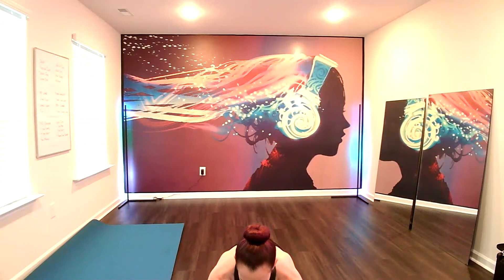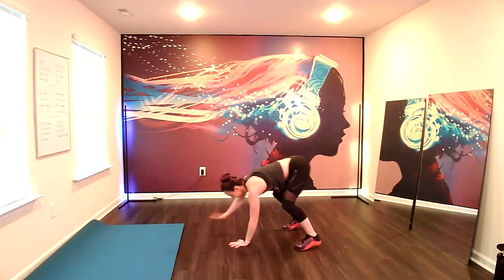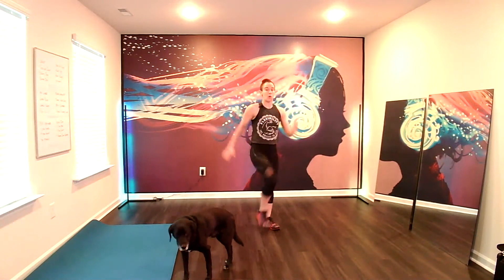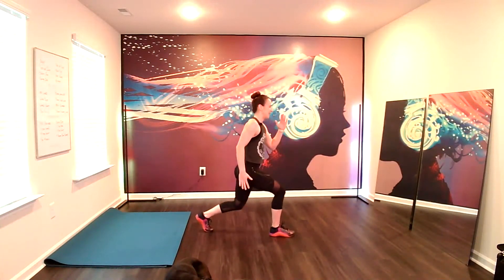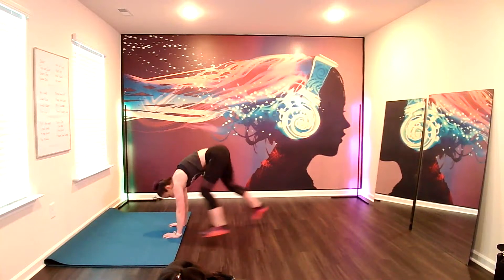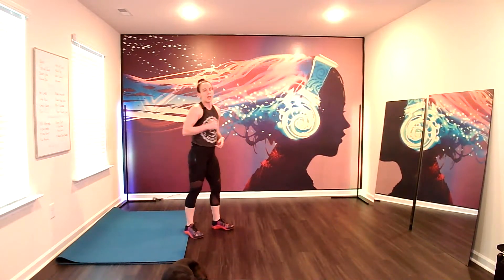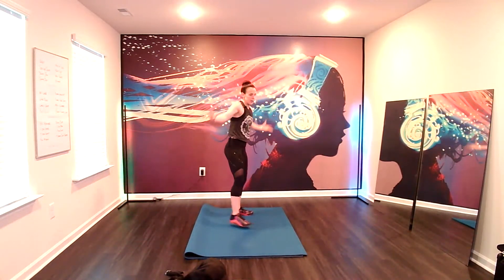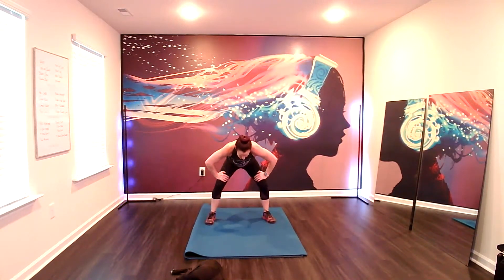MaxOutMonday: HIIT Class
Ready to get your sweat on? Time to tackle a quick Tabata inspired high intensity interval training class - accessible to ALL fitness levels!

Today's Tabata will consist of three sets. Each set is broken into two progressive parts; the beauty of this is you can progress as far as you feel comfortable and repeat a lower intensity version of the exercise instead. At the end of each Tabata set will be a quick 1-minute core burnout round before a rest.

Dakota Fox
@polefitfox on IG, YT, and Twitter
@dakotafox on Youspire and ClubHouse